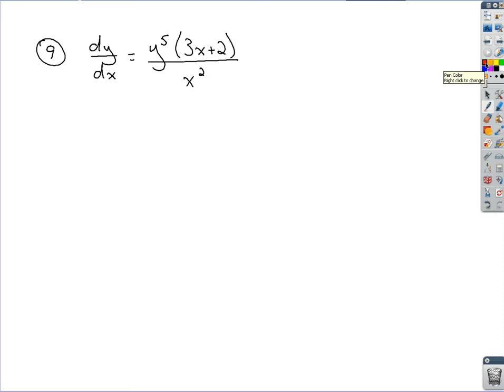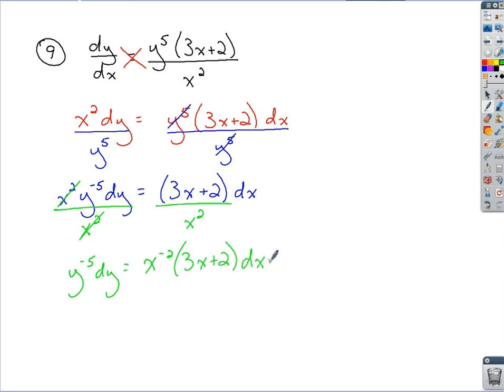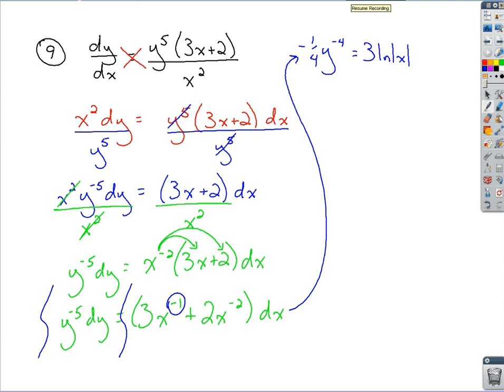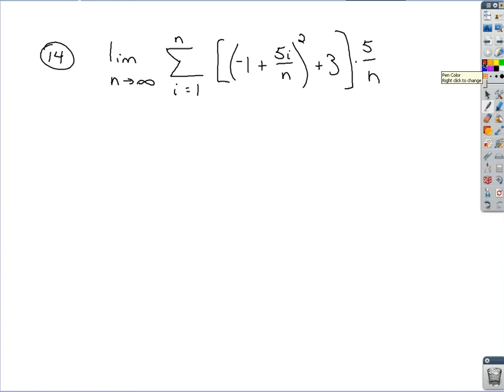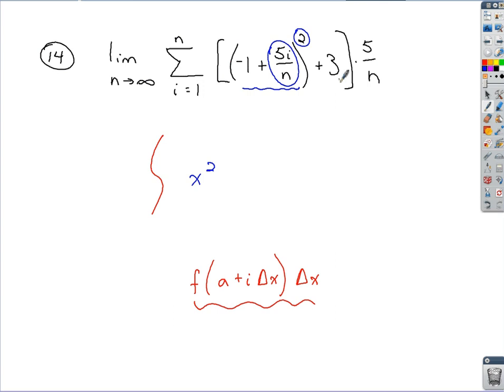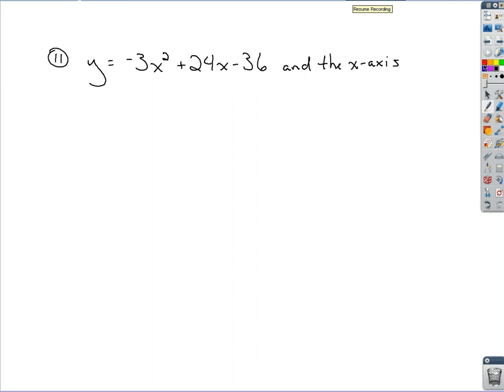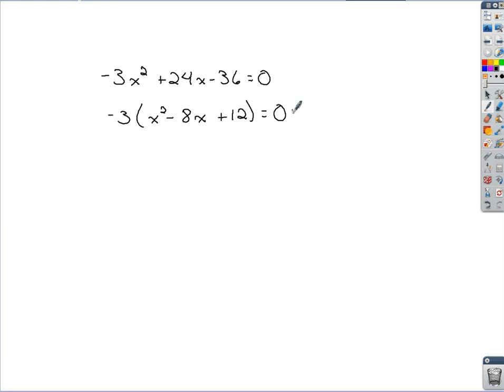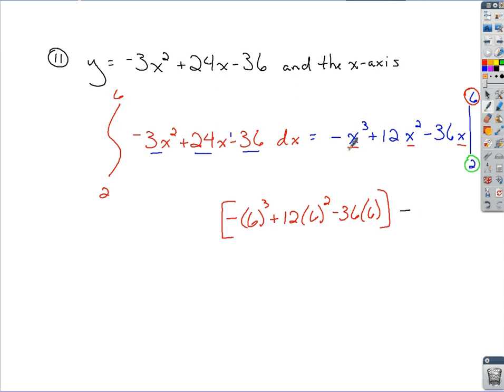Calculus - Review of Differential Equations & Exact Area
This lesson demonstrates some misc. examples which were done to review for a test covering First & Second Fundamental Theorem, Differential Equations and other exact area applications.  (See other videos which review specifically the First Fundamental Theorem and Second Fundamental Theorem)